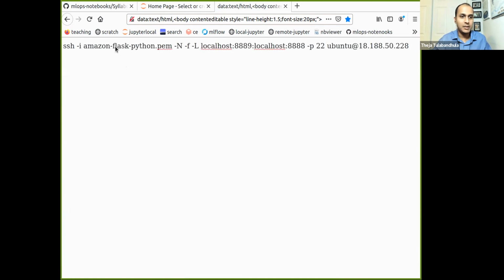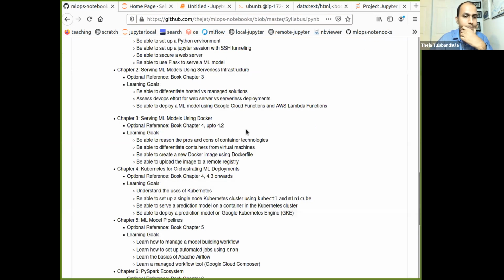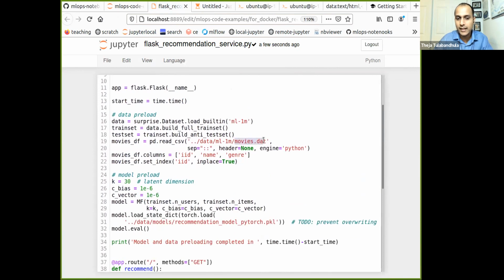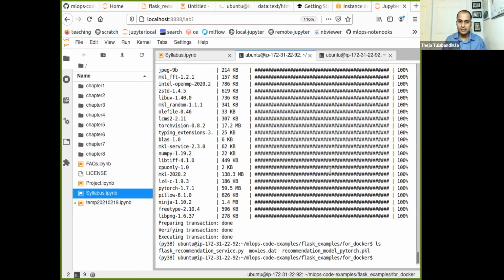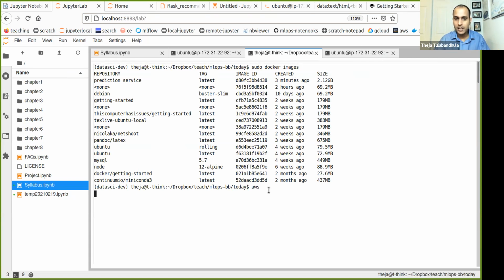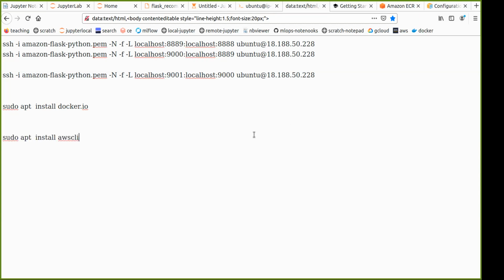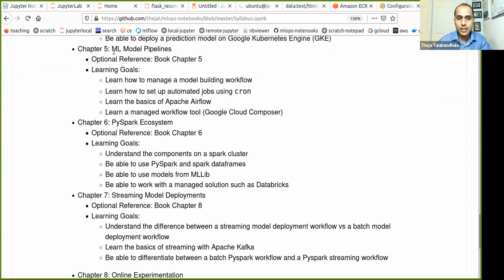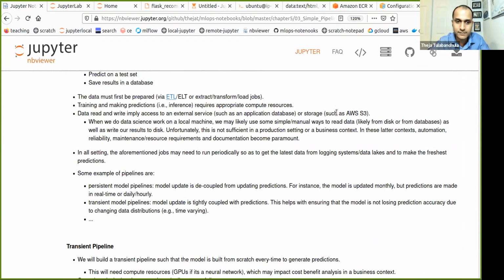MLOps Lecture Series 06 - Serving ML Models with Docker and ECS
MLOps Lecture Series (Spring 2021)

Welcome to lecture 06 in the "Operationalizing Machine Learning" series

In lecture 06 We will create a new Docker image using play with docker ( lab env provided by docker)  and Container orchestration using Elastic Container Service
We will wind-up this session with the introduction to ML pipeline flow , how to manage a model building workflow, setting up automated jobs using cron, basics of Apache Airflow
and managed workflow tool (Google Cloud Composer)

Chapters
0:00 Course Announcements
7:45 Jupyter Lab demo
21:01 Lecture Objective Recap
39:32 Creating Docker Image Demo
1:16:07 ECS Intro
1:55:55 ML pipelines